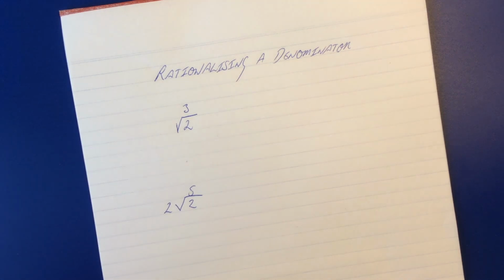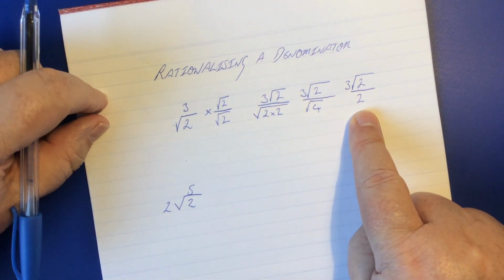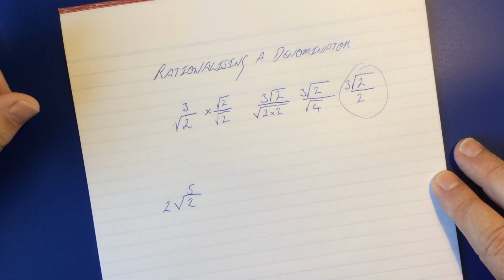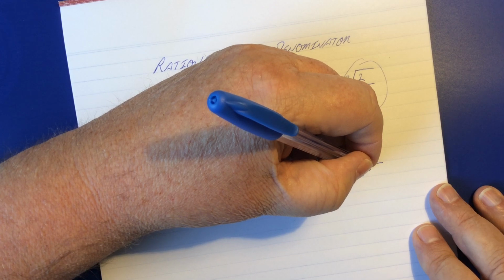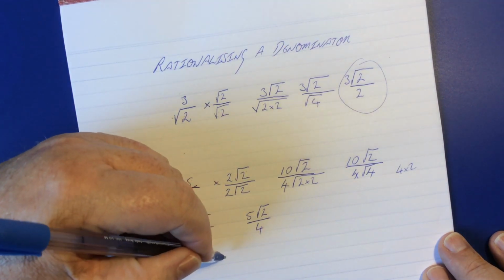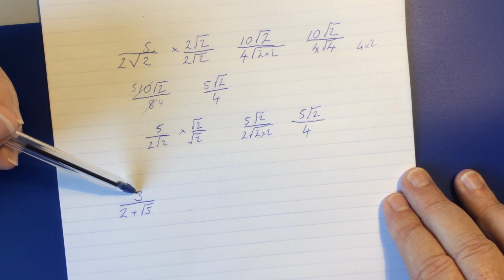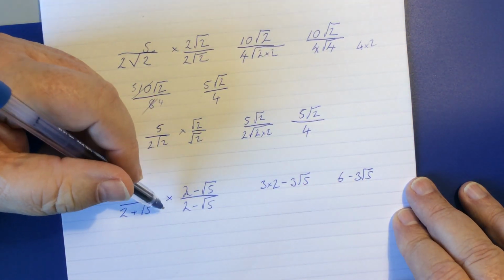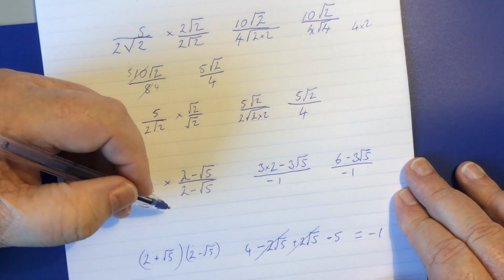Surds - Rationalising a Denominator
Most text books require you to rationalise the denominator s of surds. Here is how to do it.